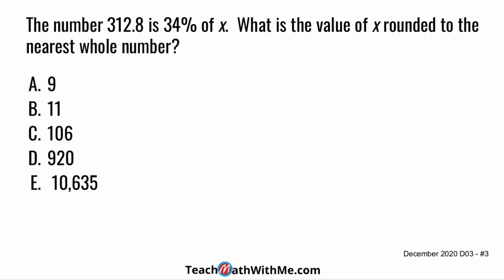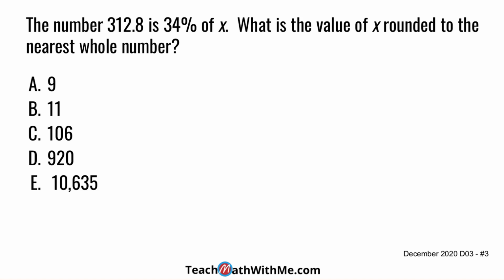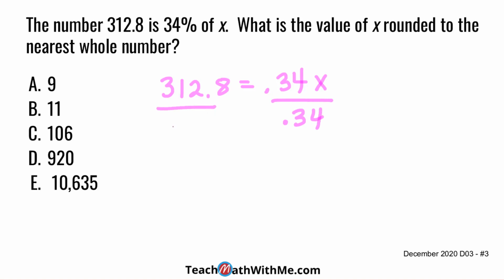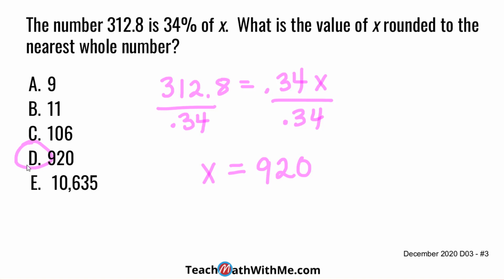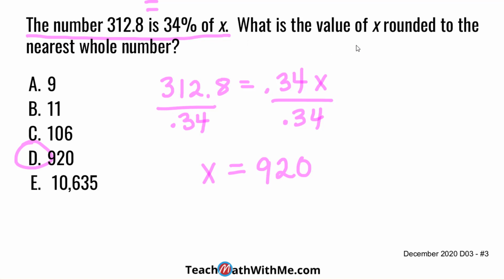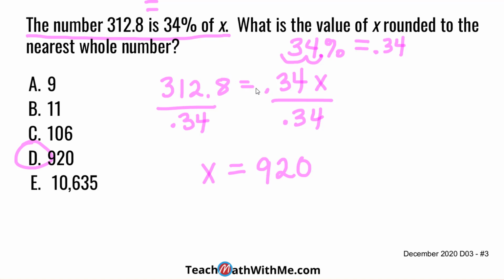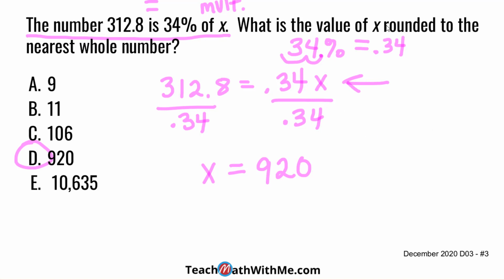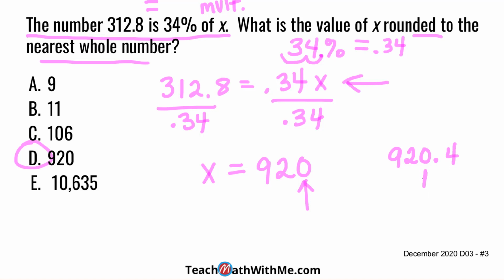Practice Finding A Percent of Number & Rounding in this Math ACT Question - ACT Question of the Day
Try this ACT question with me and see if you know how to work questions dealing with percents and rounding. We'll work through the question, and then I'll provide a few tips or other strategies. Know the math topics that you may see on the test and feel comfortable with these questions to help BOOST your score!

6 Week Math Prep Workbook